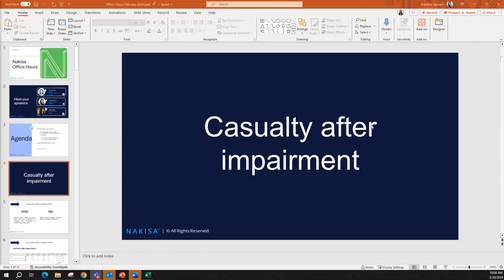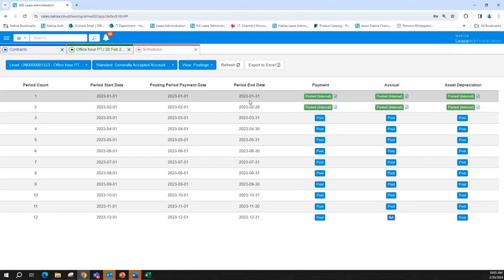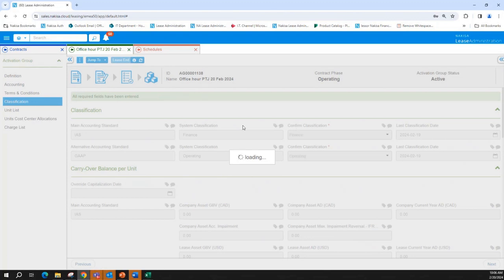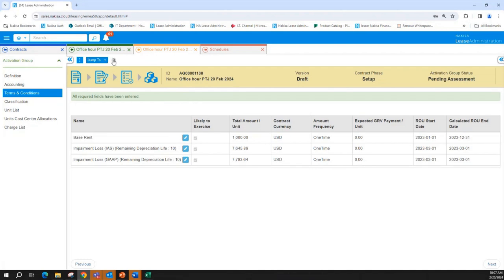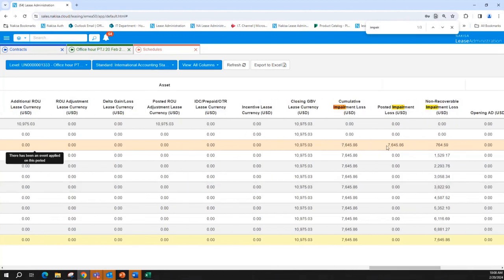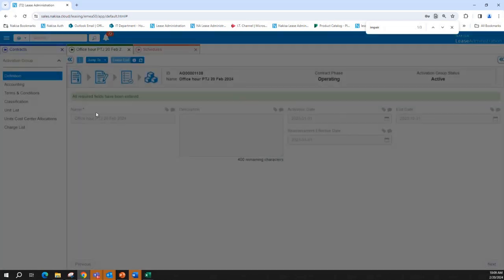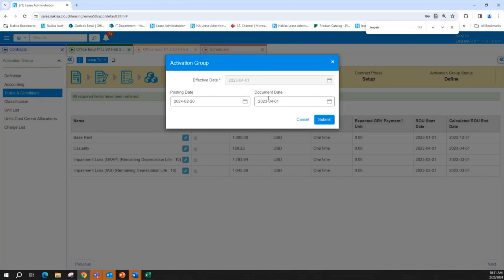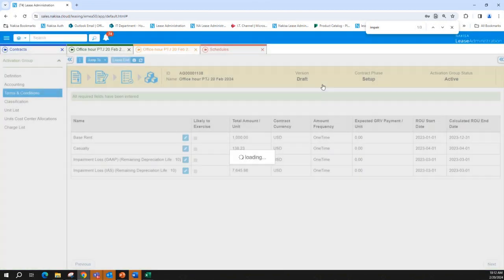How to account for casualties after impairment in Nakisa lease accounting software?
In this video, we discuss how to account for casualties after impairment in Nakisa Lease Administration or NLA software.